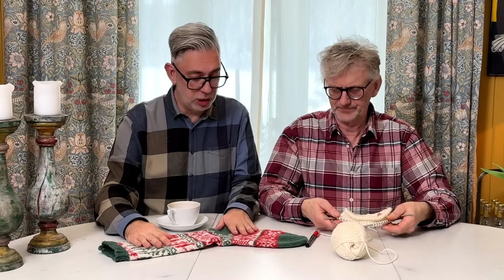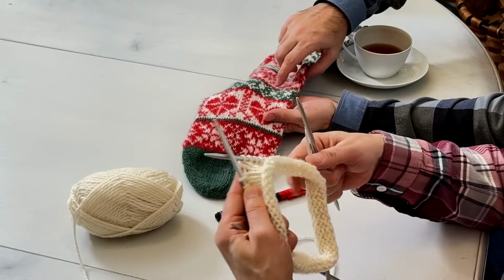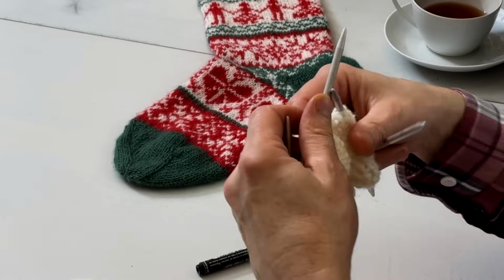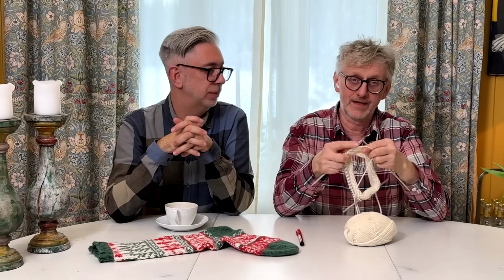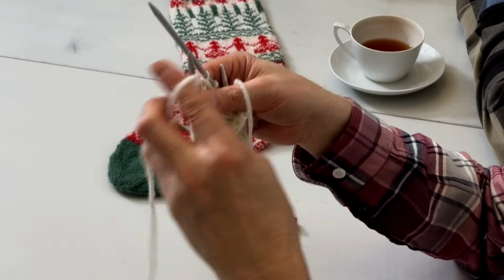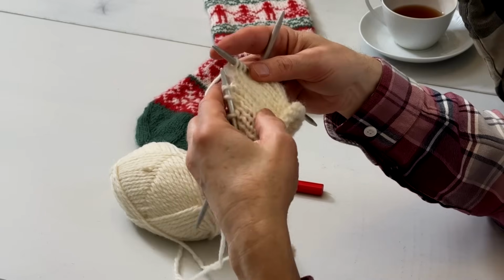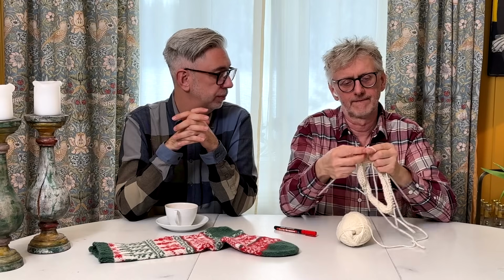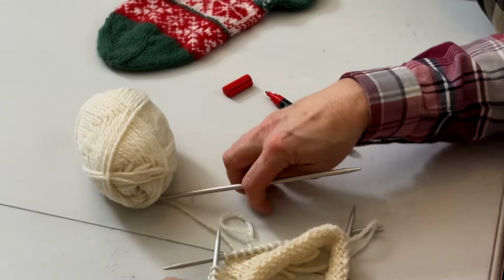How to Knit the Short Row Heel - ARNE & CARLOS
Today, we revisit the Christmas stocking and are focusing on the short row heel. We know it is not Christmas anymore, but we received some feedback from people who felt discouraged by the heel's difficulty. This short row heels is an easy heel to master!

We made this tutorial, demonstrating step by step, we explain how to create the short row heel.  We also offer tips for closing any remaining gaps.

If you had trouble with the heel during the knit a long, this tutorial is perfect for you!

ARNE & CARLOS